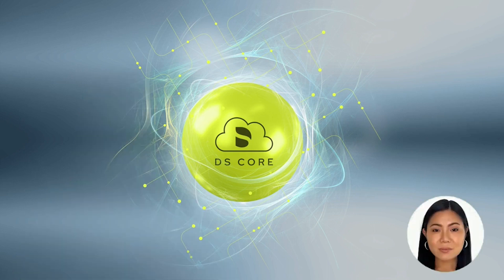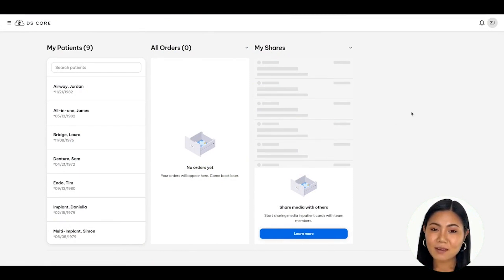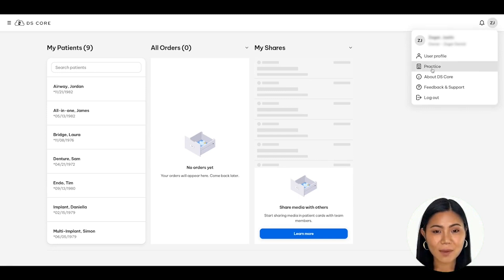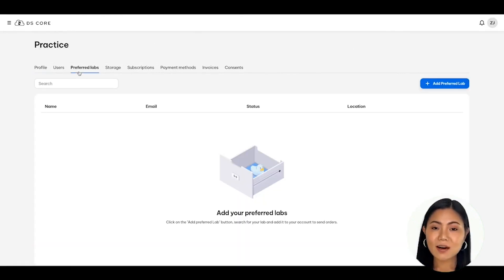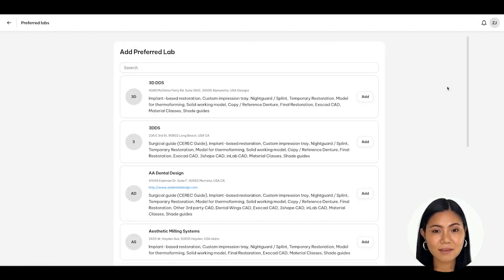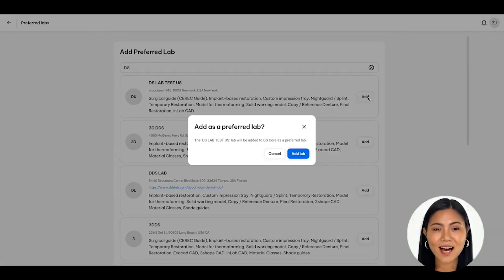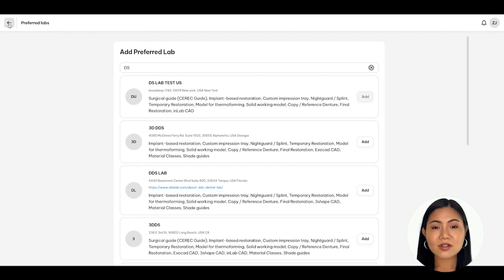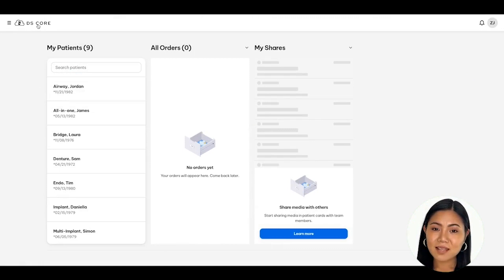How To Setup a Preferred Lab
In this video, we explain how to set up your preferred lab in DS Core. With DS Core, you can manage all of your patient needs in one place.
Leverage a single dental platform throughout the entire patient journey, from image capturing to treatment, as well as seamless practice-lab-collaboration.